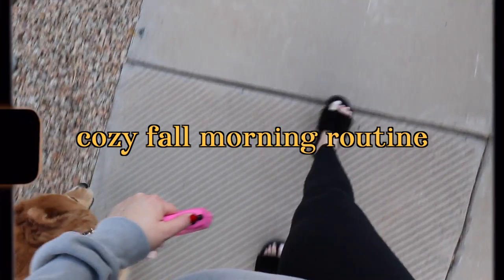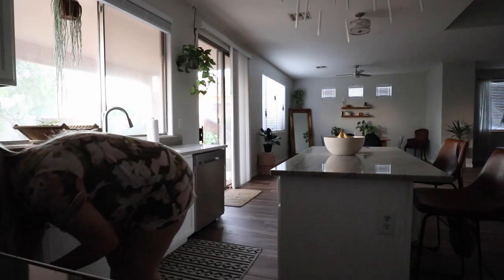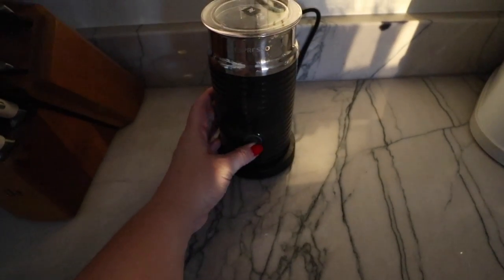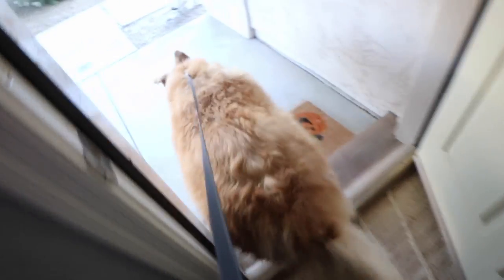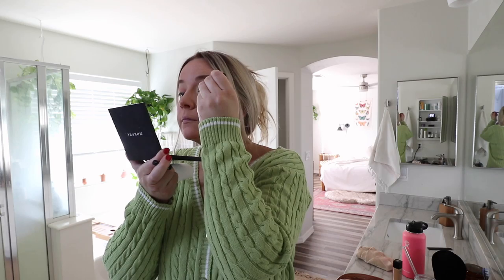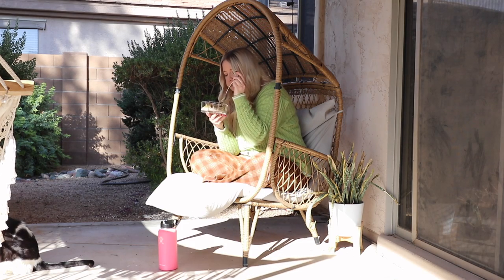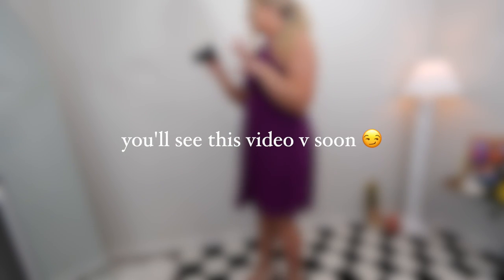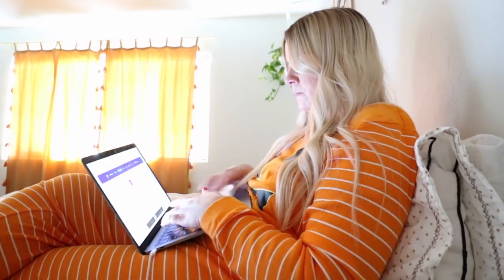my cozy fall morning routine: plants, recipes, & self-care 🌱🍂☁️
today i wanted to rewind it back a little bit to a simpler time. remember old school youtube morning routine videos?! i decided to share a 2021 version! i've been feeling really nostalgic for how simple youtube used to be a few years ago, so i thought it would be fun to take you through the first half of my day and share it in a chilled out vlog style. come hang out with me while i wake up, take care of my pets and plants, go to therapy, practice some self care, make some cozy fall recipes, and have a nice slow fall day in my life. hope you enjoy xoxoxo

Hi there! My name is Carrie Dayton and this channel is all about body confidence, big sis advice, midsize / plus size fashion, thrifting, and MORE! I'm just here to distract you from the chaos of life for a few minutes throughout the week and (hopefully) encourage you to be kind to your body at any size.